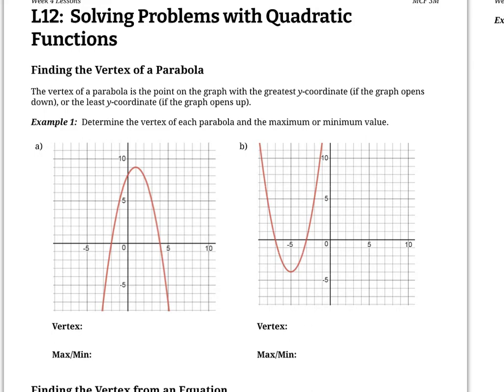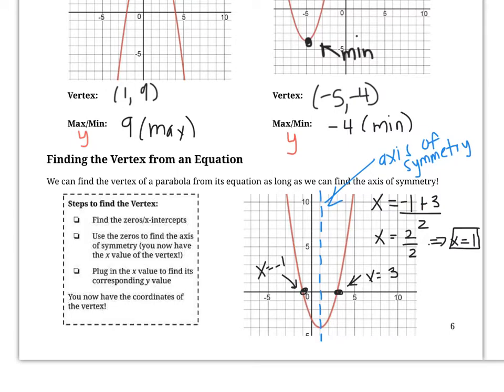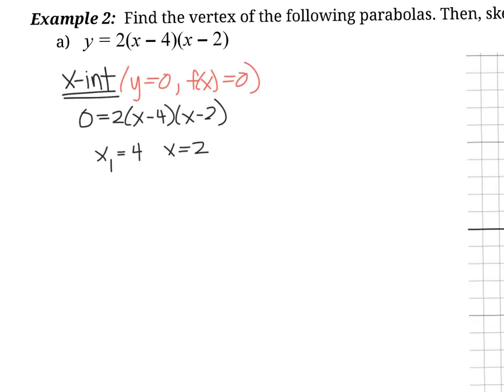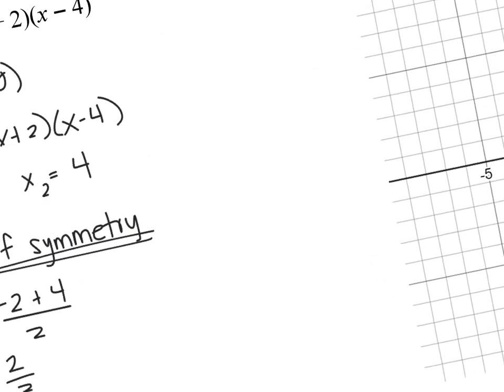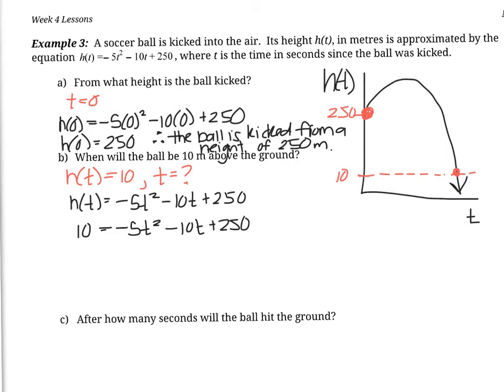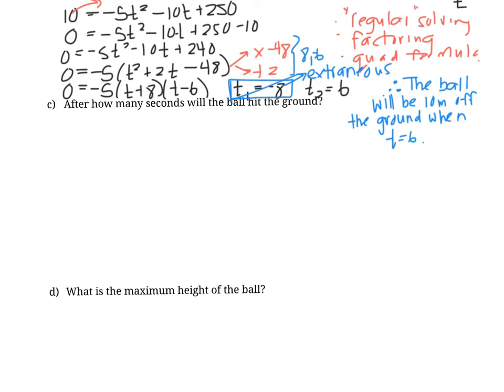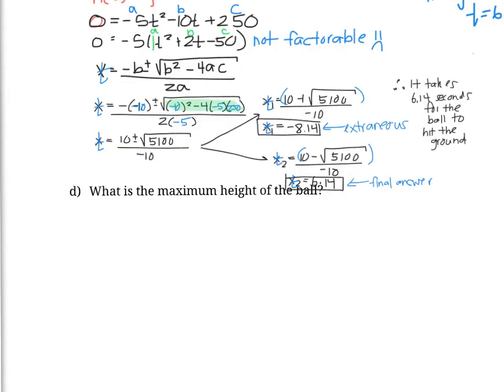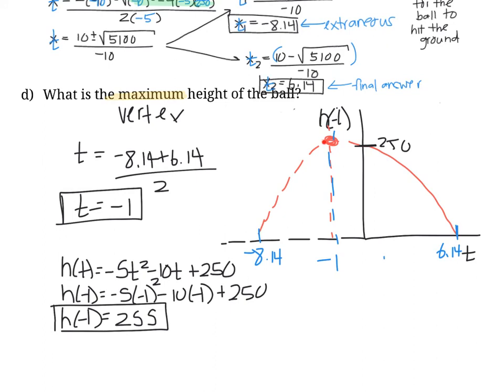Solving Problems with Quadratic Functions (MCF3M)